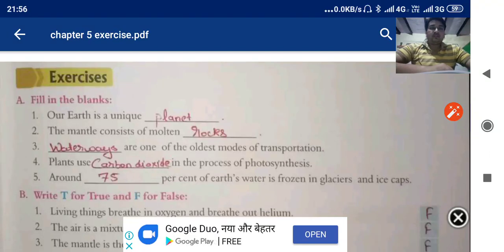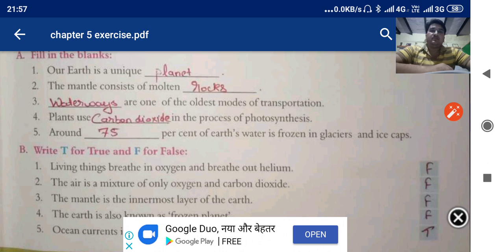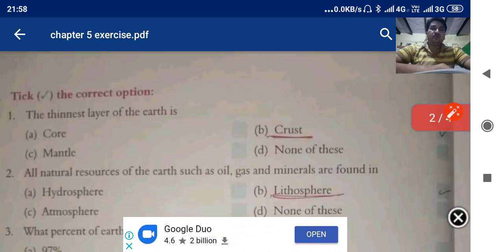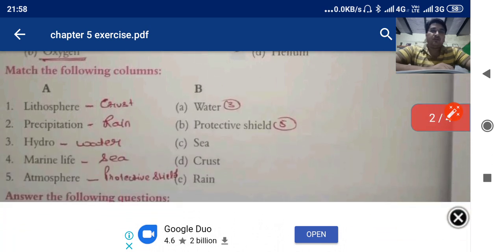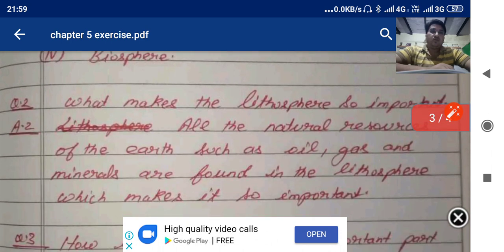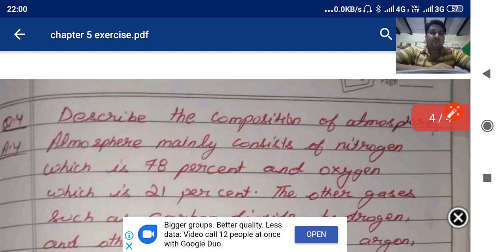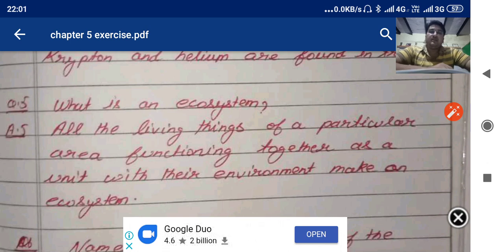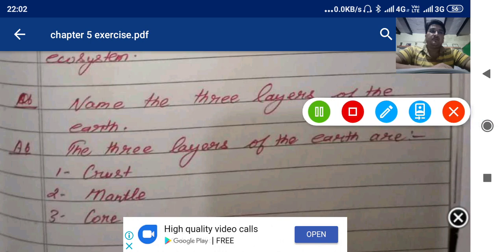Chapter 5 solved exercises/Paritosh